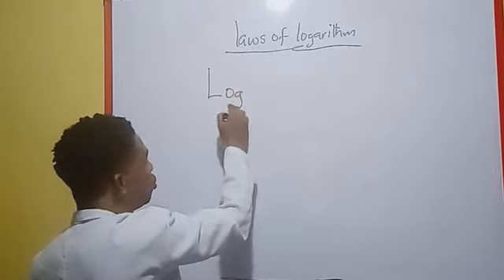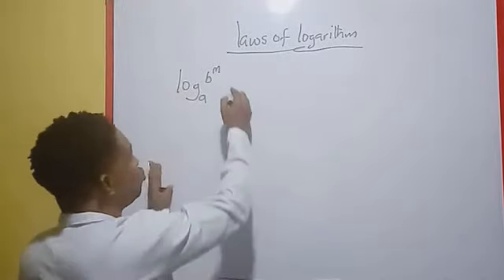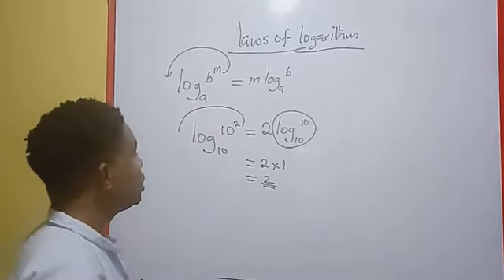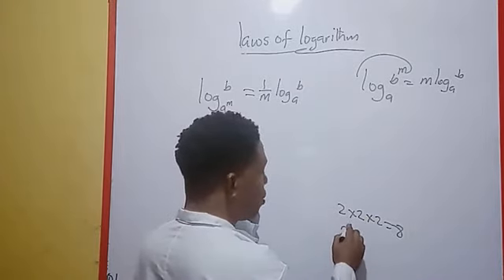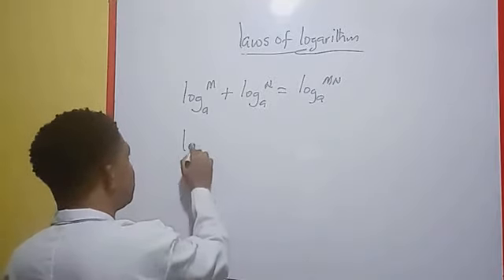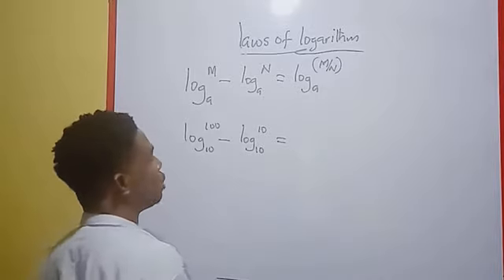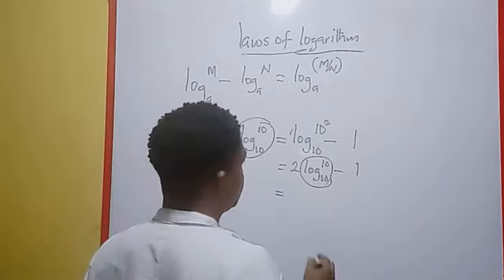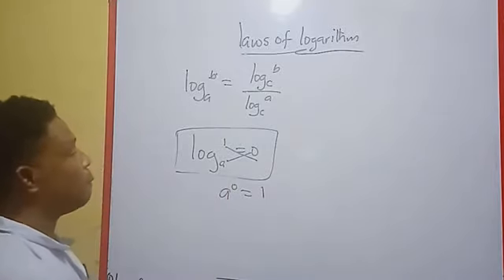Laws of Logarithm 1